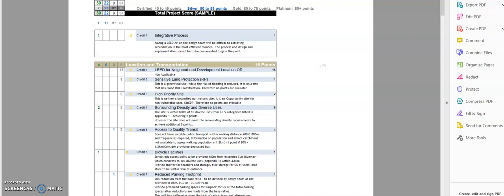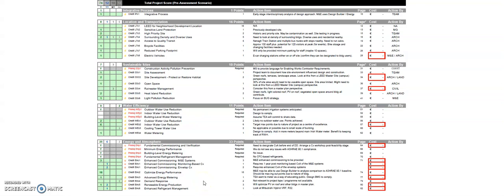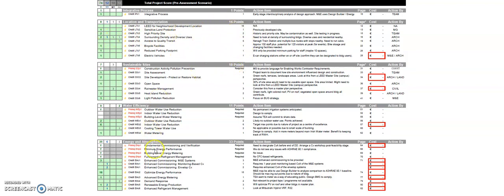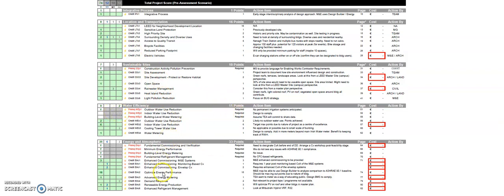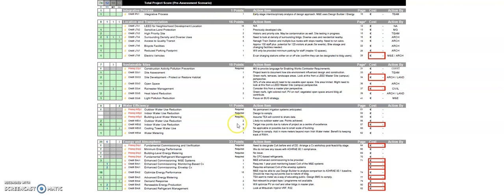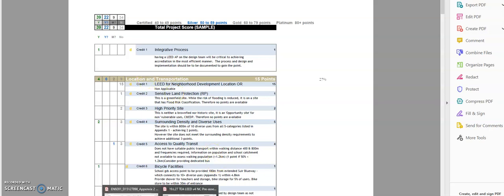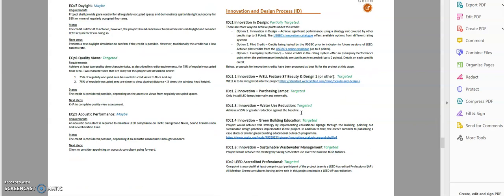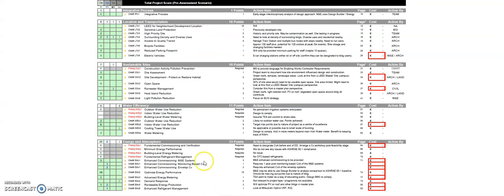Week 4 Lecture 11 LEED scorecard general evaluation